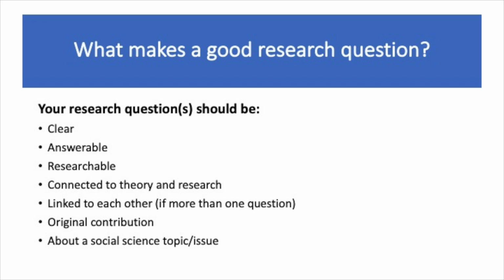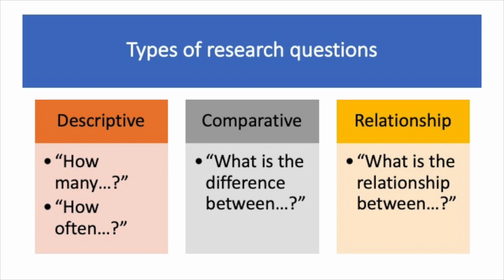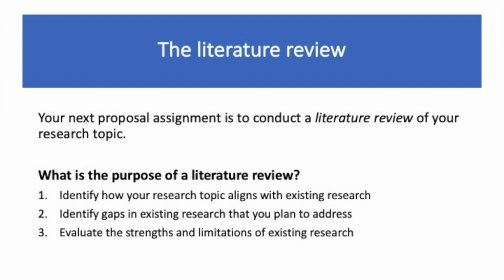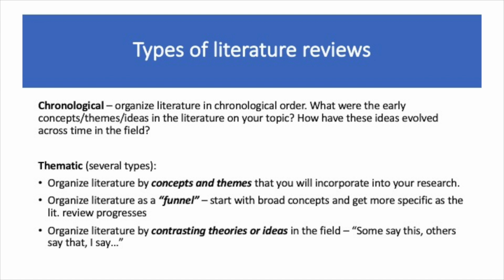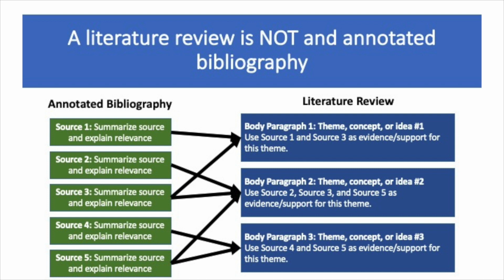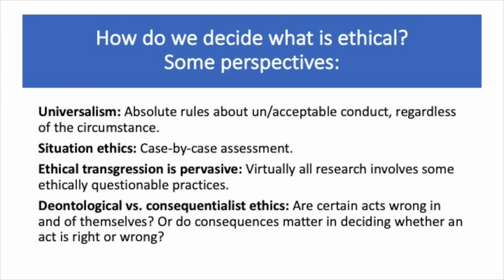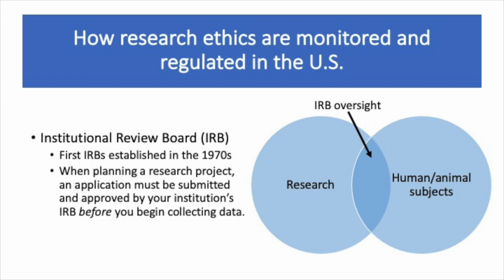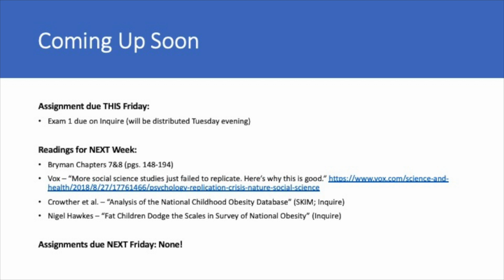SOCI 352: Week of 3/1: Developing a research proposal